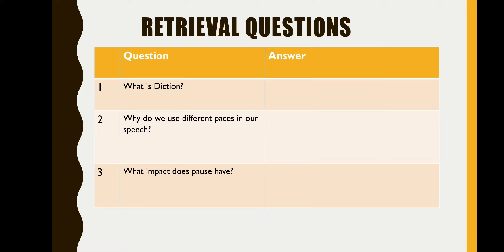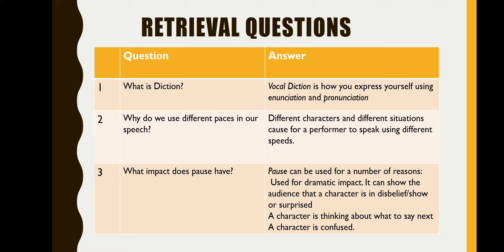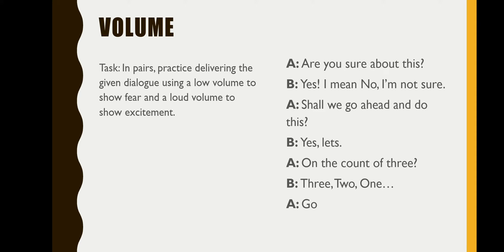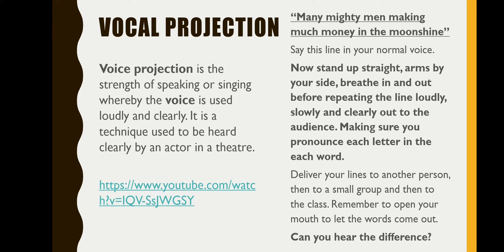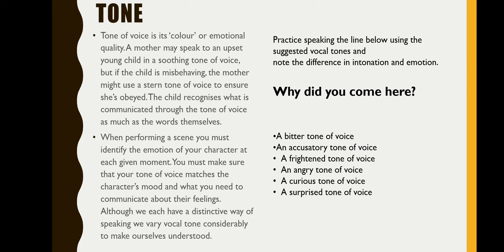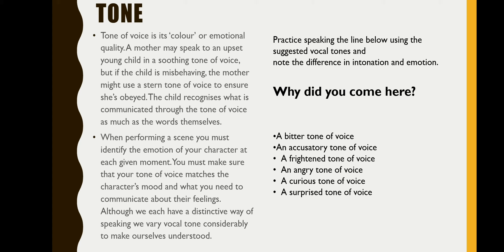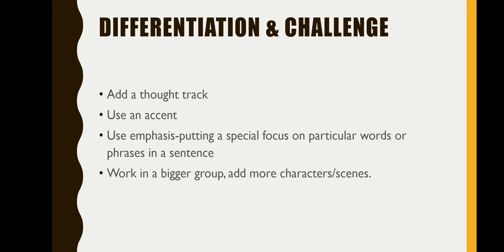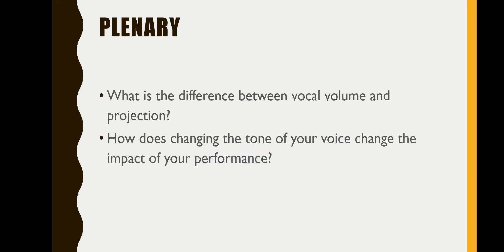Year 8-Voice-Lesson 5